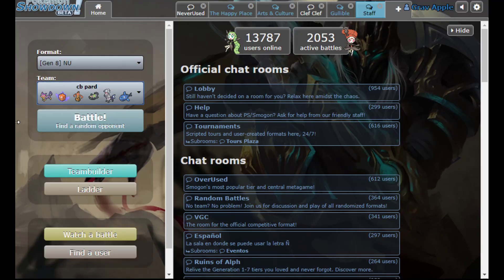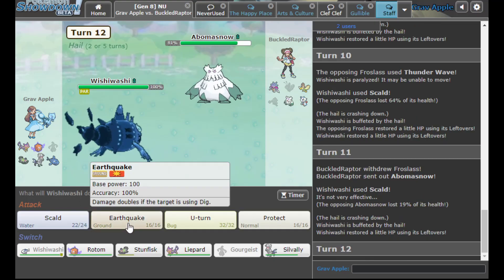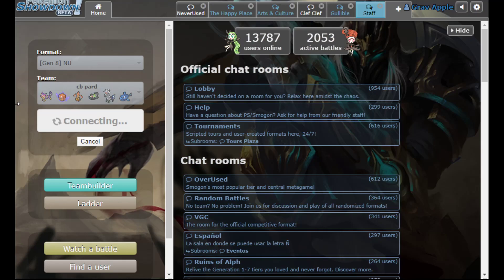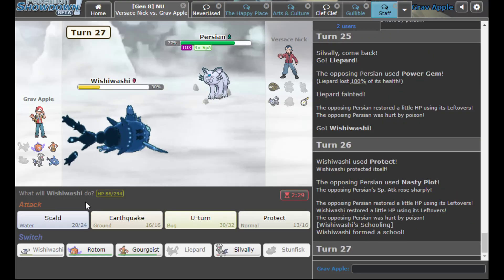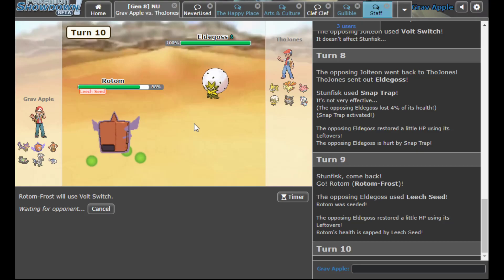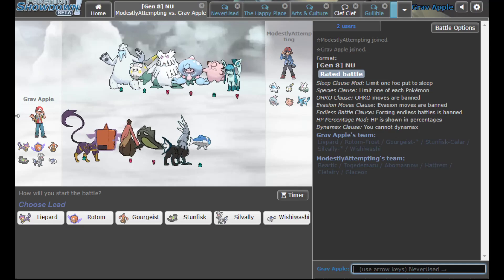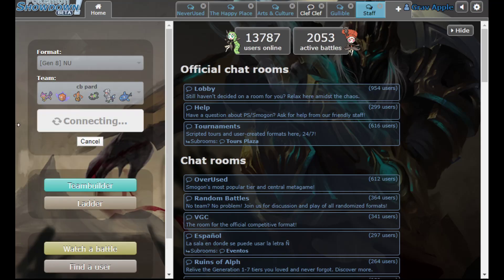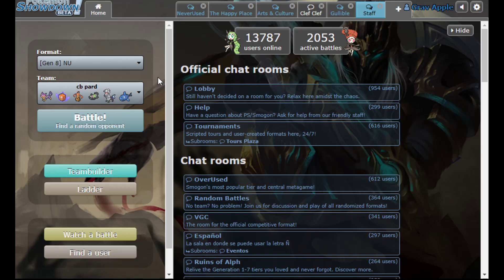low ladder is upsetting good LORD - Pokemon Showdown Live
get me out